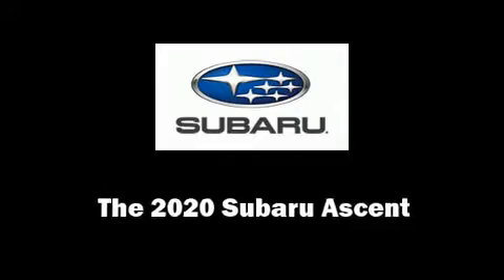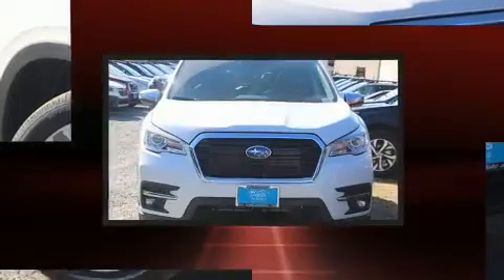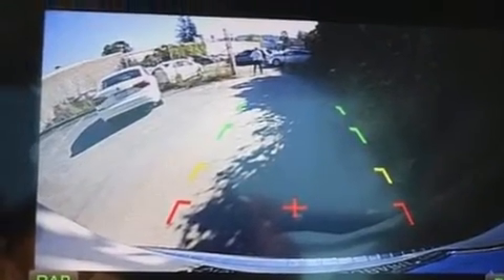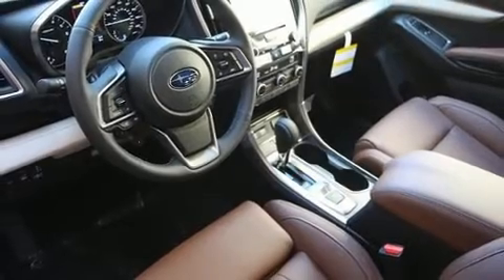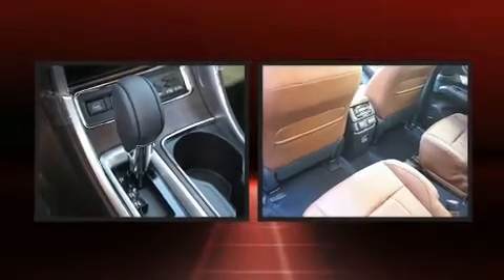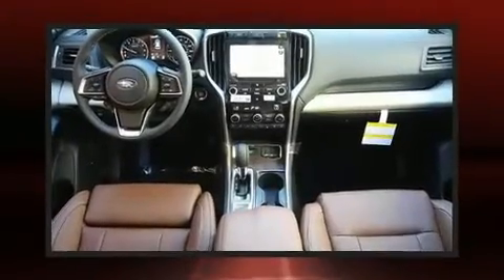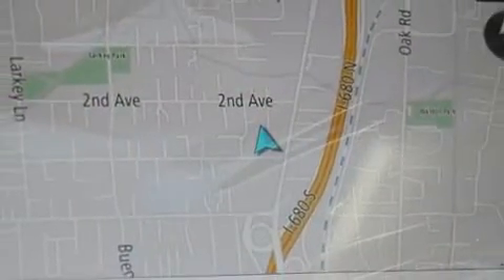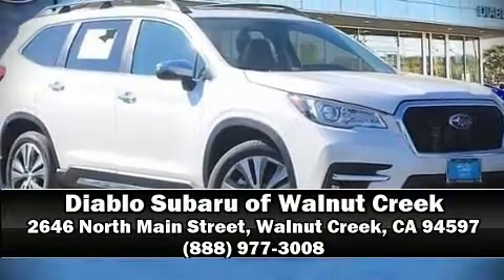2020 Subaru Ascent Touring 7-Passenger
The 2020 Subaru Ascent. The engine breathes better thanks to a turbocharger, improving both performance and economy. Top features include front bucket seats, delay-off headlights, power front seats, an automatic dimming rear-view mirror, automatic dimming door mirrors, a power rear cargo door, power windows, and seat memory. Features such as automatic climate control and leather upholstery prove that economical transportation does not need to be sparsely equipped. Rear passengers enjoy the seat heating functionality, keeping them warm during the winter months. Passengers in the third row enjoy seat back reclining functionality, providing an extra level of comfort and convenience. For drivers who enjoy the natural environment, a power moon roof allows an infusion of fresh air. You and your passengers will enjoy the stereo system, which includes a CD player with MP3 capability, steering wheel mounted audio controls, and 14 speakers, providing excellent sound throughout the cabin. Subaru ensures the safety and security of its passengers with equipment such as: head curtain airbags, front side impact airbags, traction control, brake assist, a panic alarm, an emergency communication system, and 4 wheel disc brakes with ABS. You'll never lose visibility with rain sensing wipers, which activate automatically when the drops start to fall. We'd also be happy to help you arrange financing for your vehicle. Stop by our dealership or give us a call for more information.